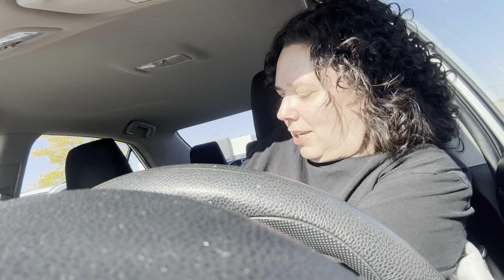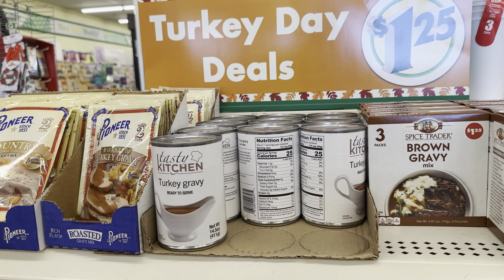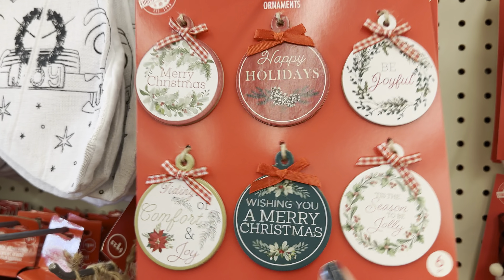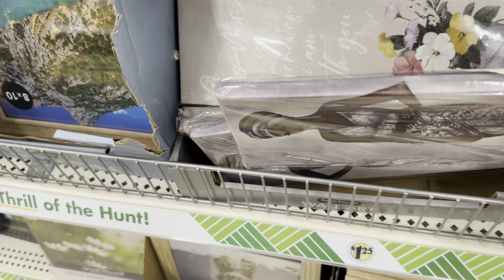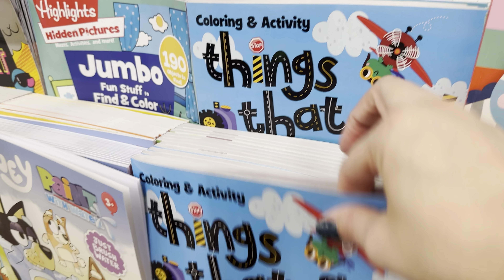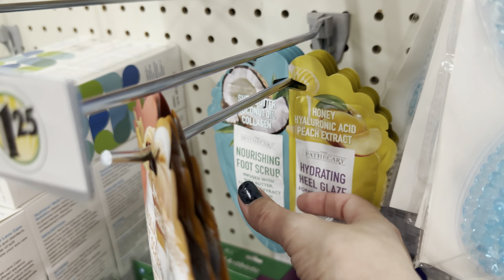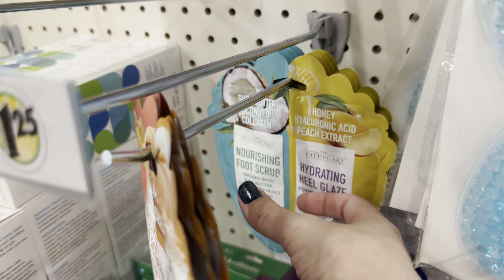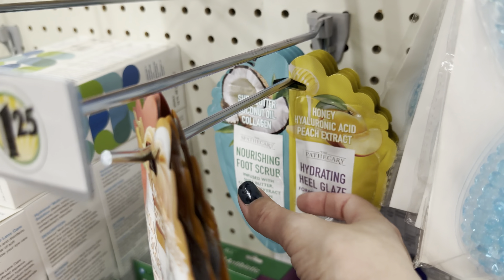NEW Sunday Dollar Tree Shop With Me | A Jackpot of New Finds!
OMG! I came across a JACKPOT of new finds at my local Dollar Tree!